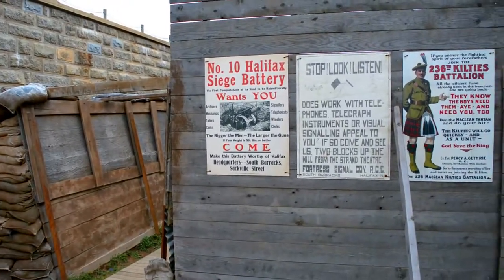Victorian Christmas - My Halifax - Things To Do In Halifax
This week we went to the Victorian Christmas at The Citadel! CHeck out their Web site below:

My Halifax is all about things to do in Halifax. If you just want to visit Halifax or you live here full time this vlog is here for you to find out about Halifax events, fundraisers or Halifax attractions. This is a blog for everyone to share any events, locations or businesses they think everyone should know about!

• F.A.Q:
How to use music